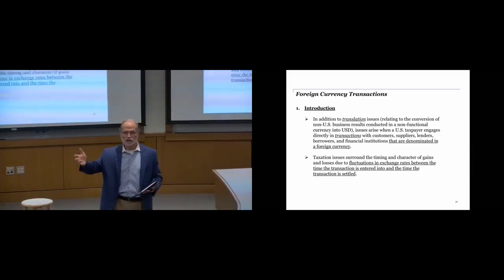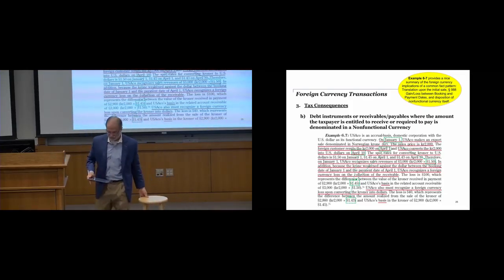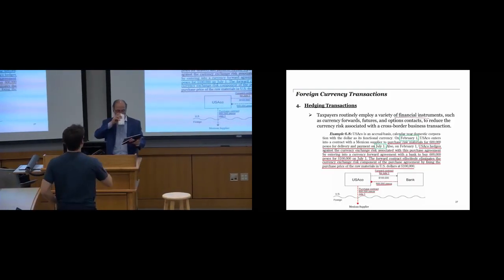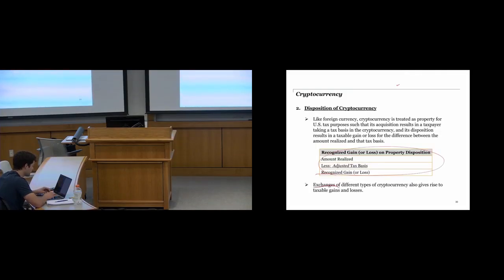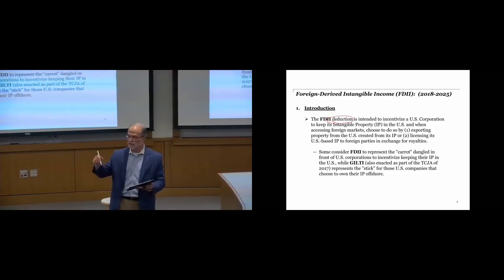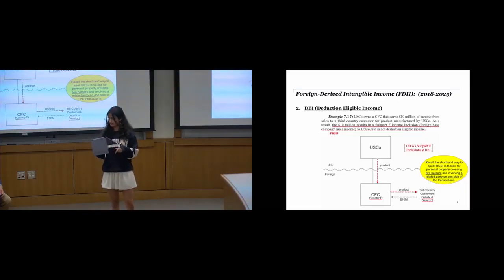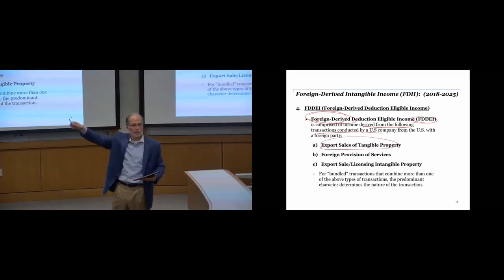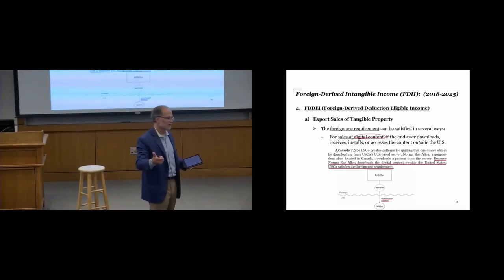March 25 Int Tax